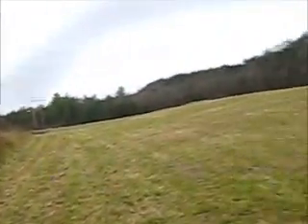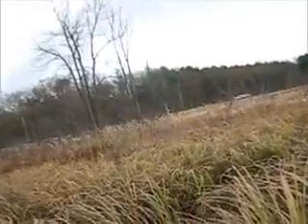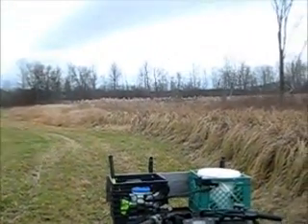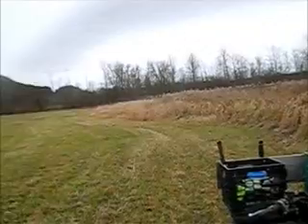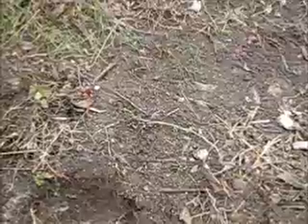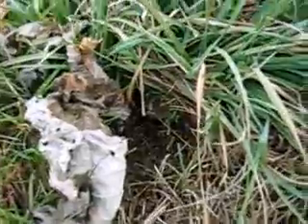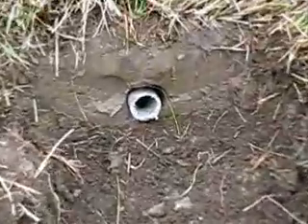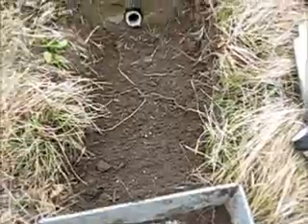New Sets On New Land.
Pulled some and set up a few new sets on a couple farms.